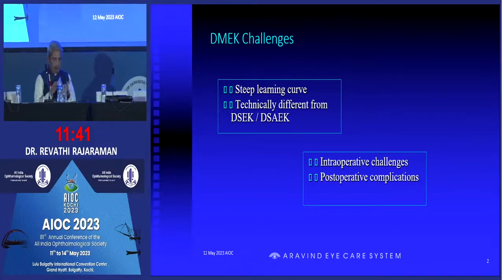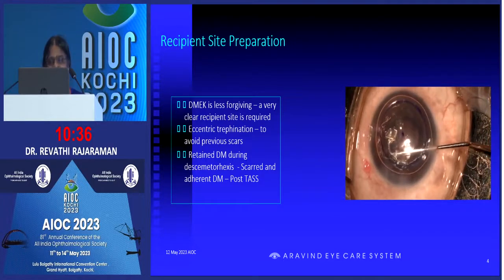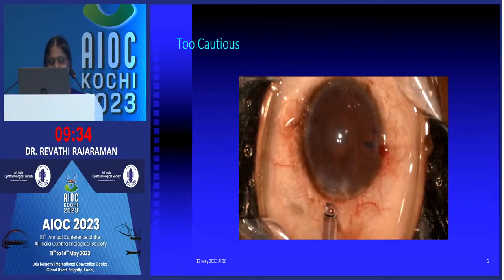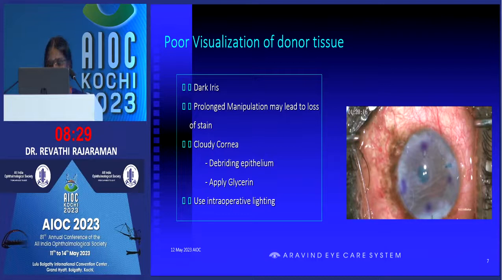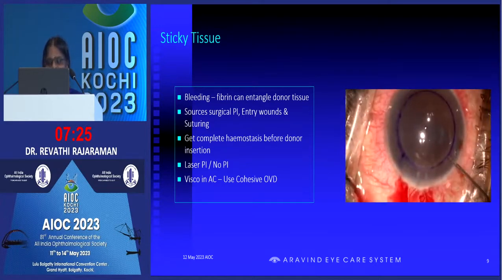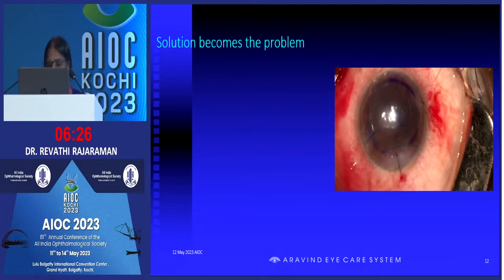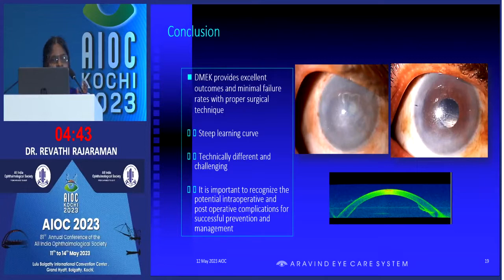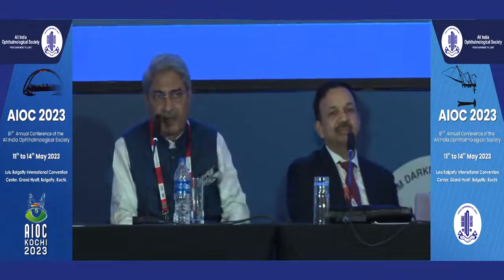AIOC2023 IC86 topic DR REVATHI RAJARAMAN Complications during learning curve and management in D